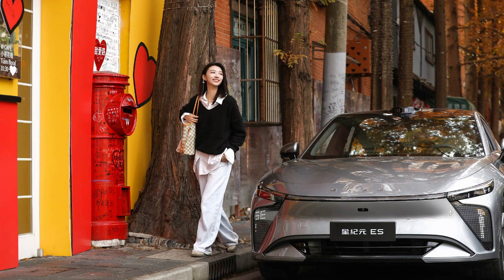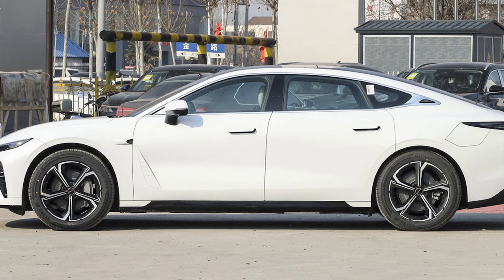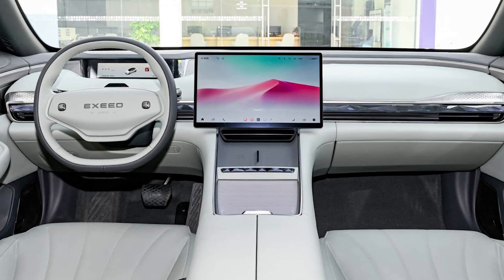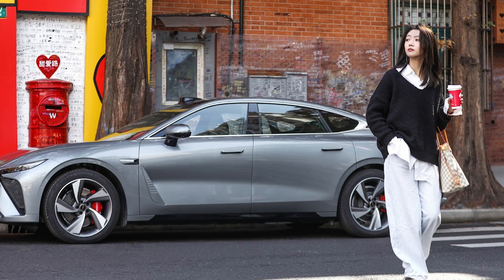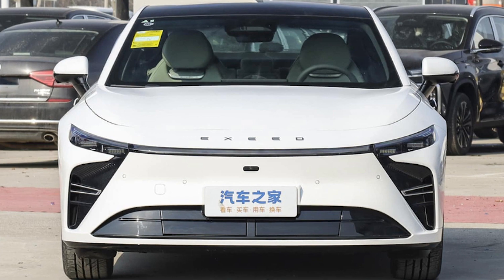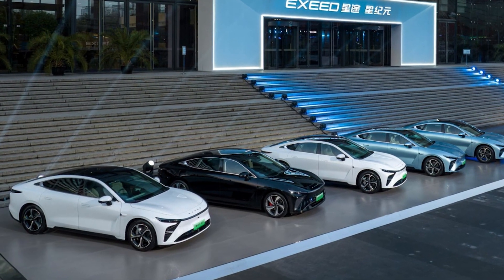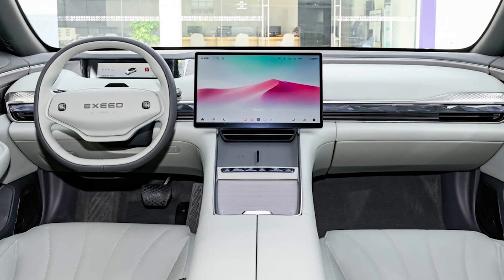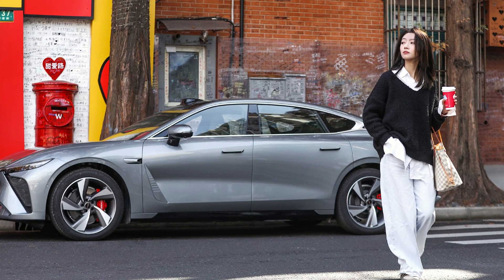Chery Exlantix ES: Sleek Design, 905-km Range, and Five Trims Unveiled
Chery's Exeed Exlantix ES, known domestically as Sterra ES, makes its grand entrance into the Chinese market, boasting an impressive range of up to 905 km. 🚀💡 With five trim levels and prices ranging from 225,800 to 339,800 yuan (31,600 to 47,550 USD), this electric sedan packs a punch with a top-trim version accelerating 0-100 km/h in just 3.7 seconds. ⚡🏎️ International plans for Exlantix include entering markets like the Middle East, Russia, and Central Asia by 2024, positioning itself as a premium brand above Exeed.